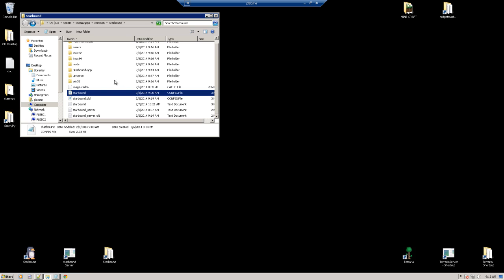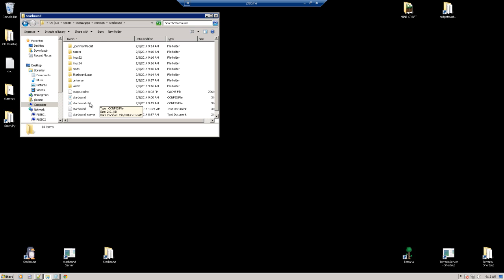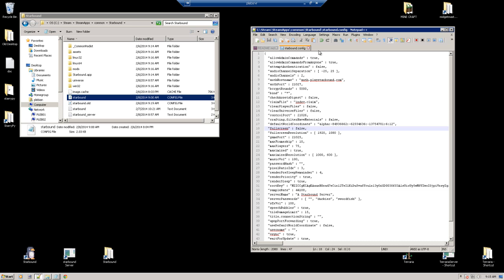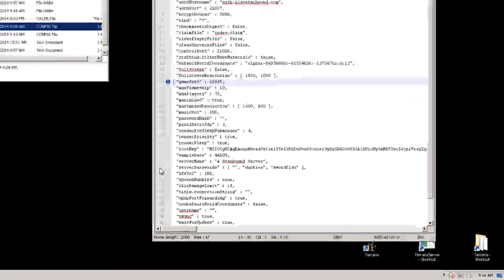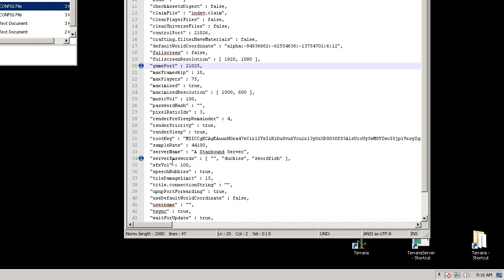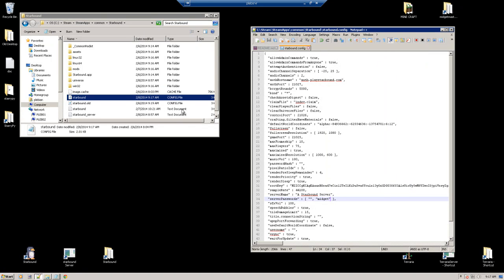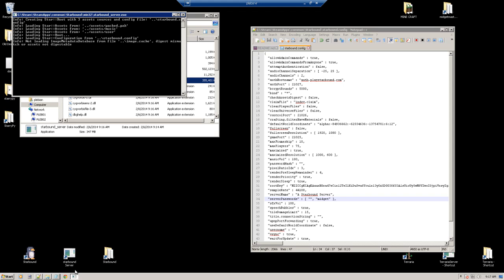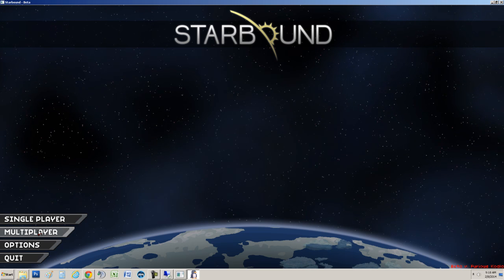How to set up a STARBOUND DEDICATED SERVER [ Enraged Koala ]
[Midget Master Gaming] - 2014
How to set up a Starbound Dedicated Server
Version [ Enraged Koala ]

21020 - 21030 are the port numbers you need to open on your router.

Join Our Starbound, Terraria or Minecraft Server @ midgetmaster.mine.nu